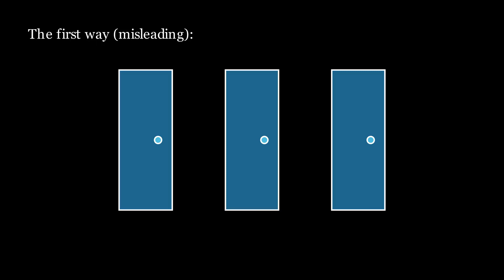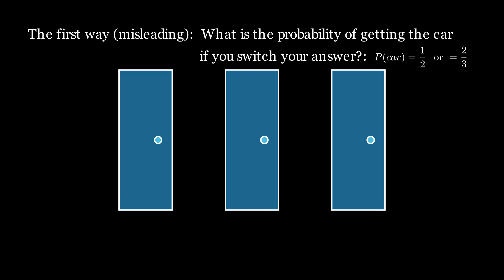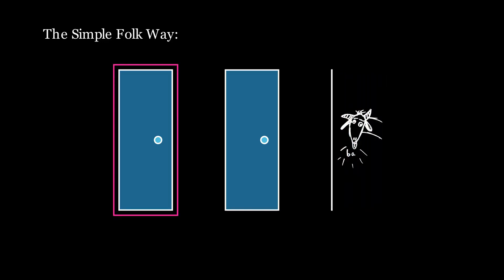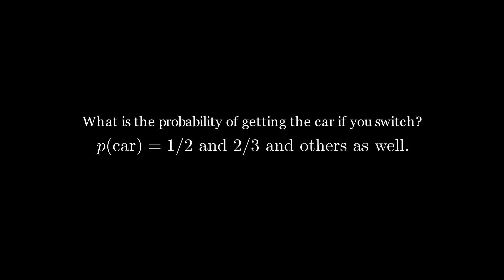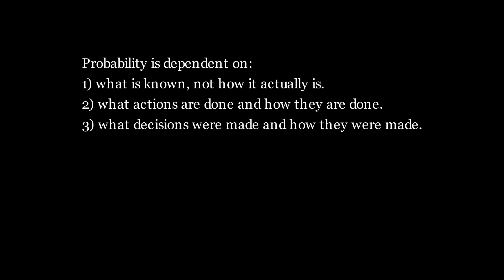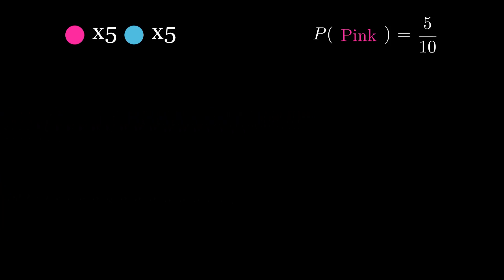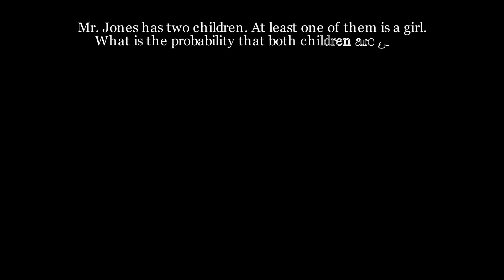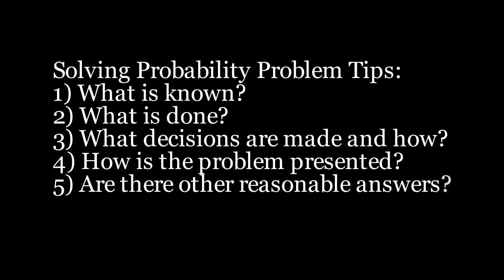Probably Problematic Probability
My entry to the Summer of Math Exposition 2023 Competition. A presentation on paradoxical probability featuring the Monty Hall Problem and the Boy or Girl Paradox.